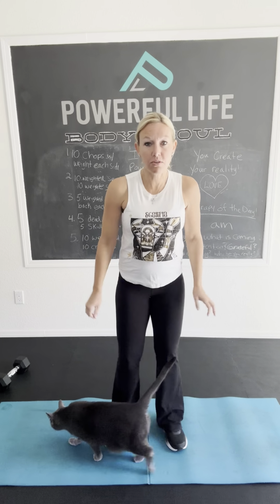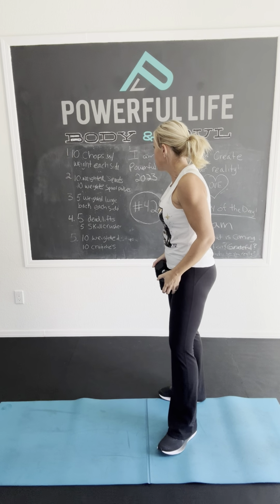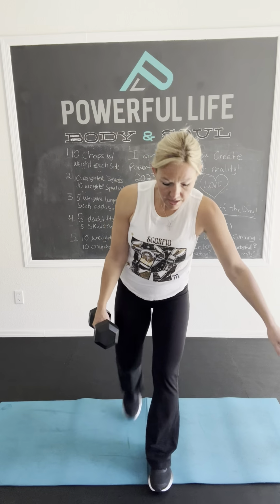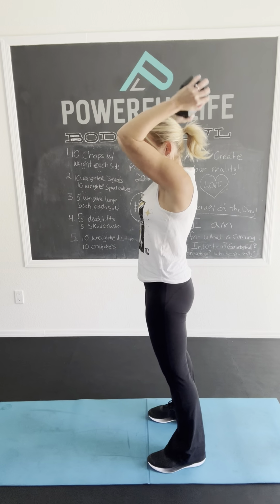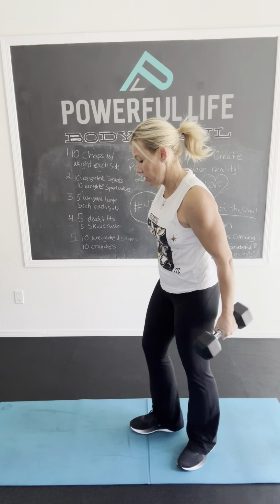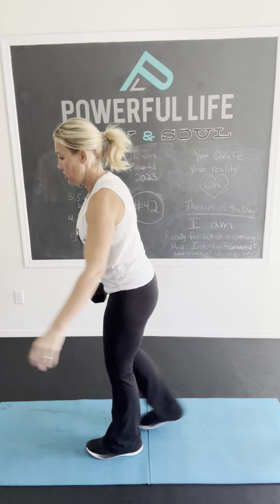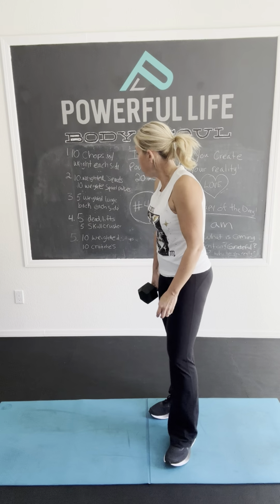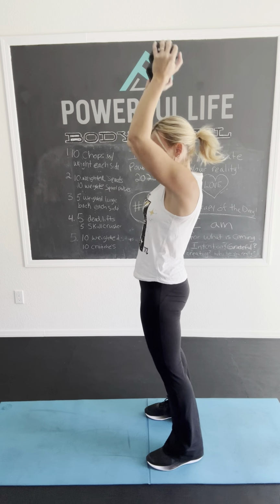20 min. HIIT workout-I am Powerful #42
Get ready for an awesome weighted high, intense interval, training workout! You will need a mat and a weight that you feel comfortable with. Our therapy of the week is to journal, “ I am ready for what is coming” inspire you to journal how you are ready, your intentions, what are you grateful for, who are you creating and who are you really. I inspire you to feel the amazing energies of your goals and desires coming to you right now! Remember, you got this! don’t forget to check out the podcast Powerful Life – 222 on Spotify or Apple podcast. We’d love to hear from all of you. Love you all, and have a powerful day!🌟❤️🧘‍♀️